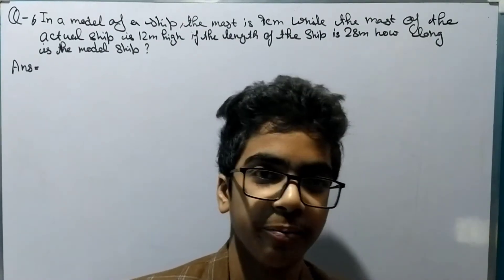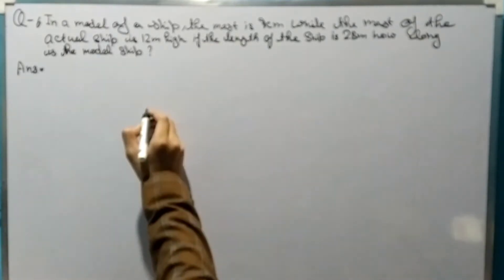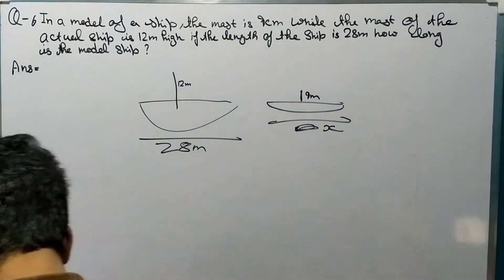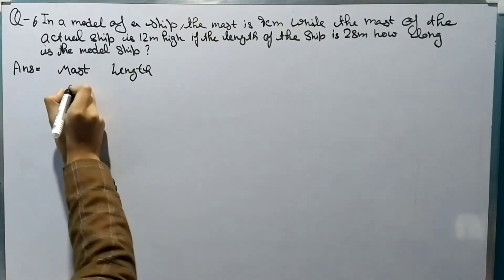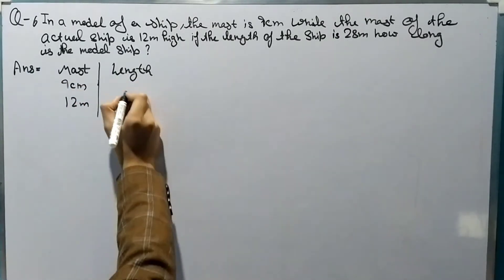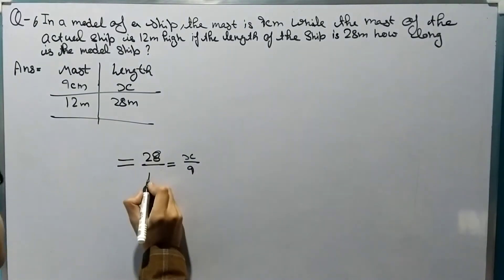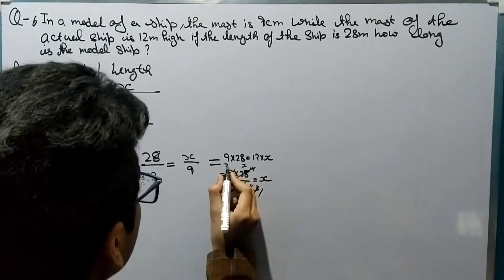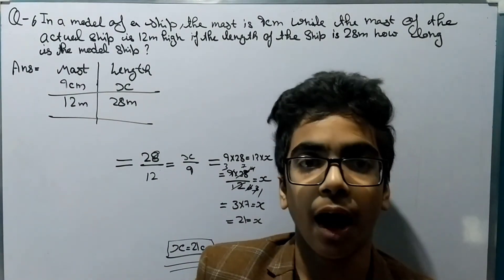Class 8 Mathematics Chapter 13 Ex. 13.1 Q6